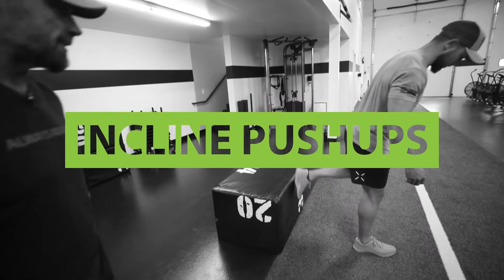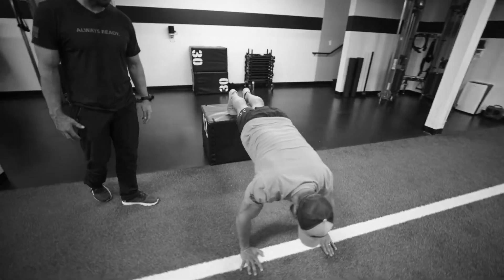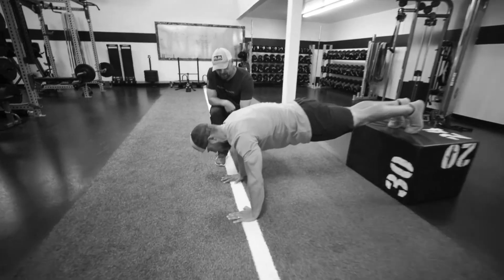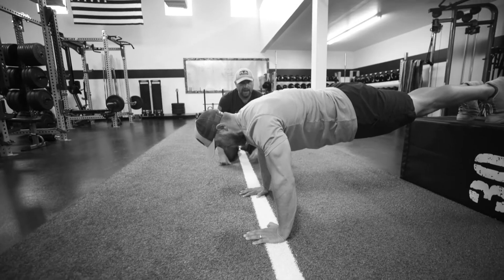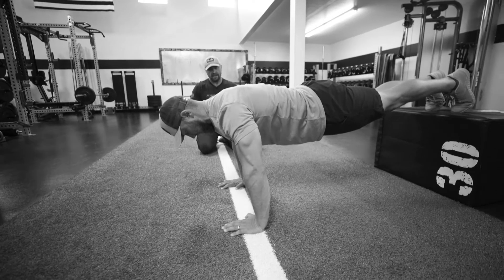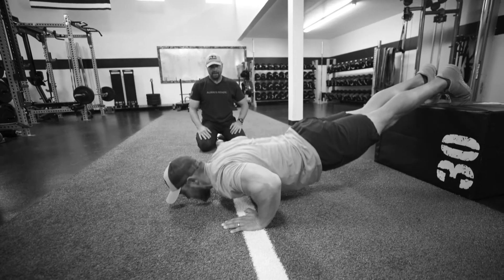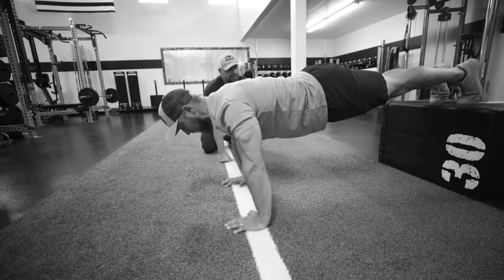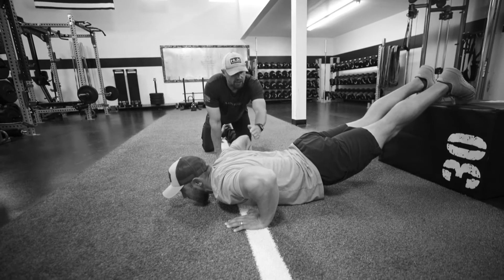MTNTOUGH Form - Incline Pushups